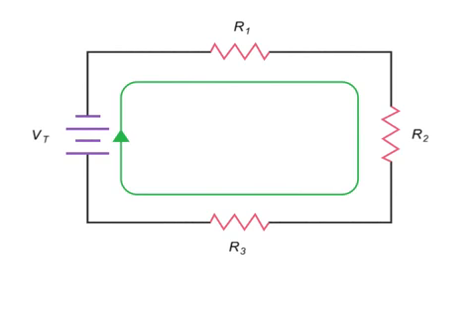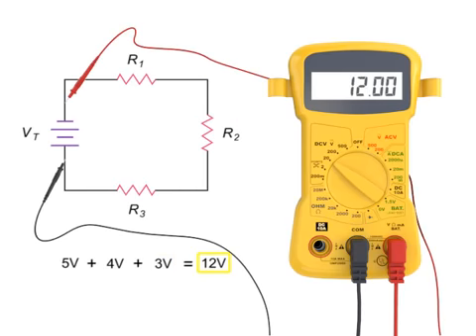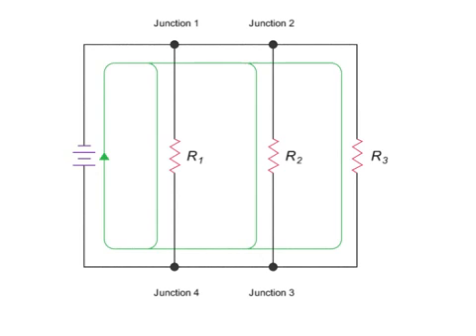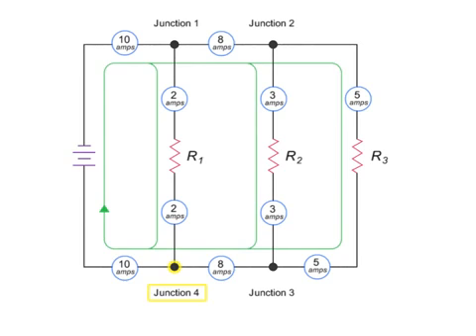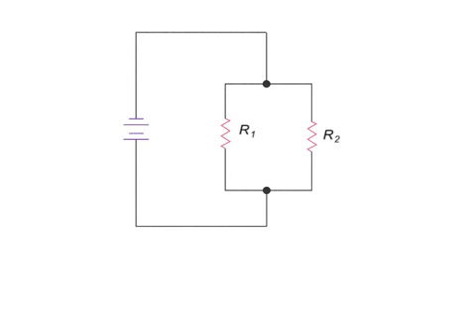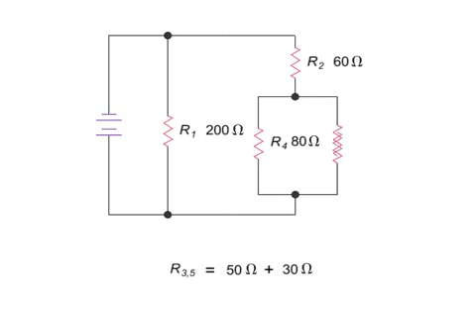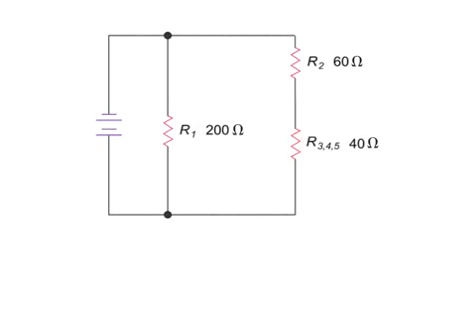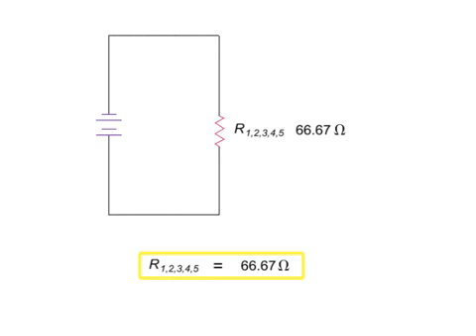Series And Parallel Circuit Complete Explainition